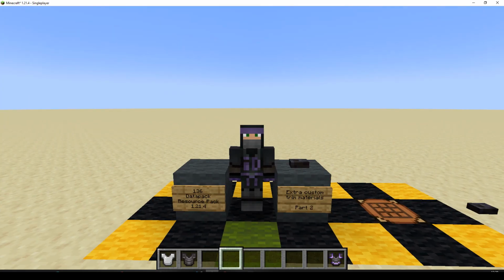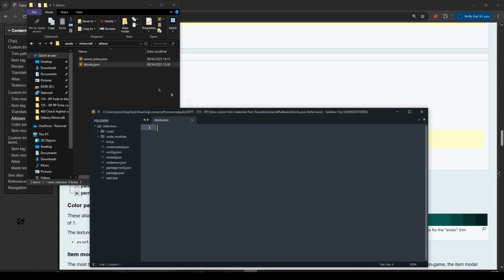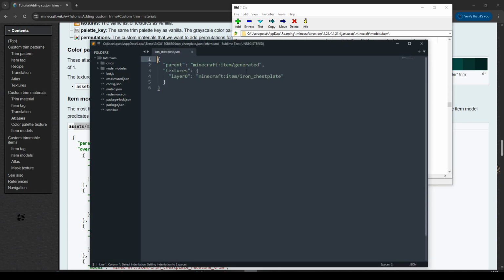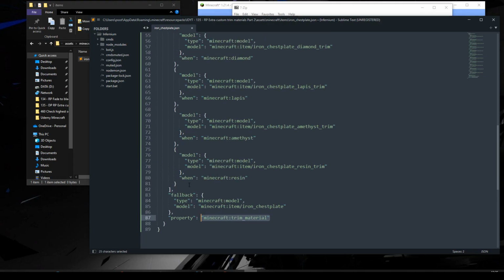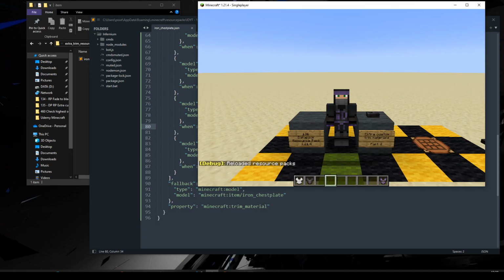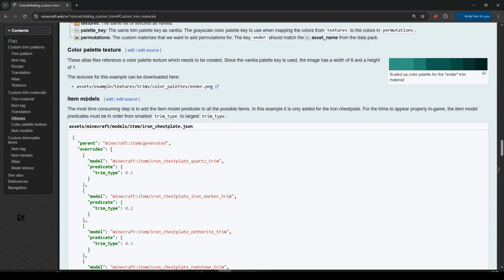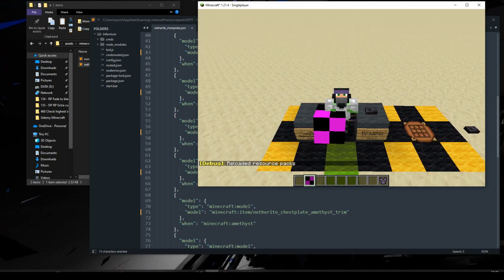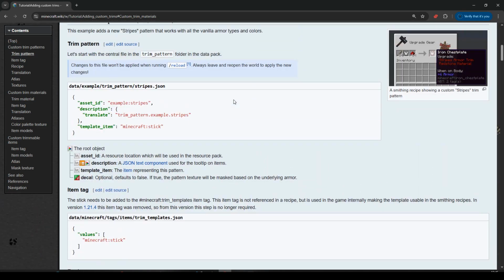136: DP RP Extra custom trim materials Part 2 [Minecraft 1.21 Datapack]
Ep136: Making our custom trim material show up on the items in the inventory.

00:00 Intro
01:55 Atlas blocks.json
05:30 File iron_chestplate.json
09:50 Playing with the texture
12:55 Adding files for another armour piece